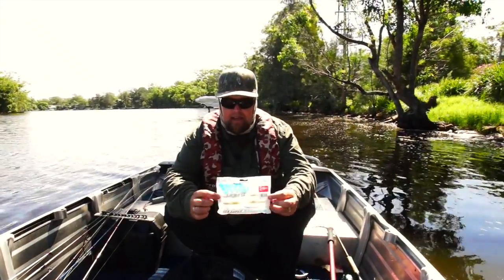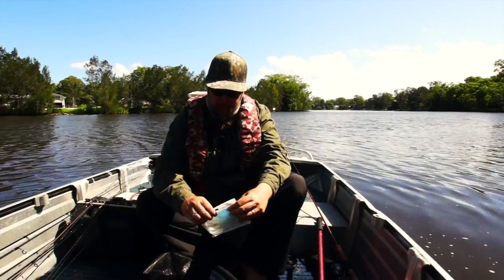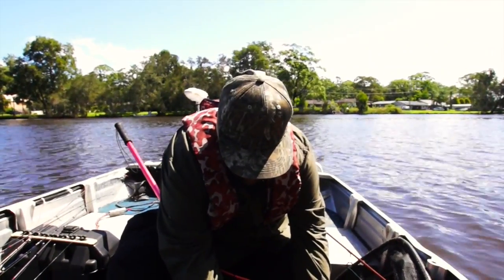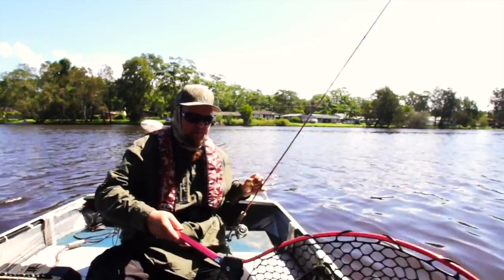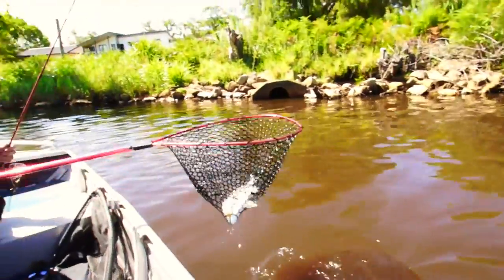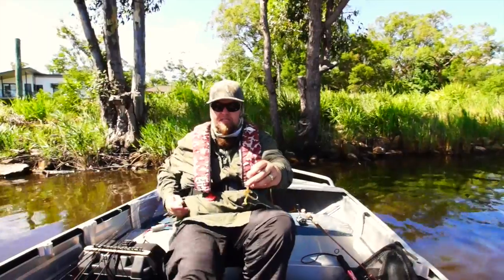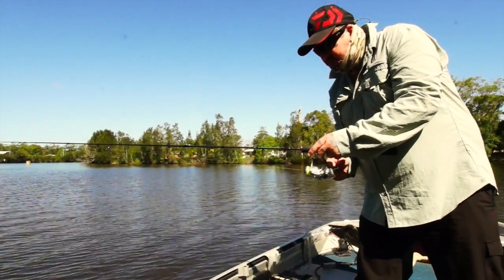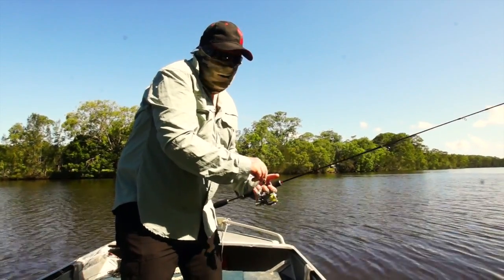Fishing intro and Samaki Boombait Review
Kane Christensen and Dave Bean have hit you tube again with a new video and this time they are introducing Fishing to the channel.
The guys went out and filmed on the Black Anchor Outdoors boat and filmed the first of many Fishing episodes. please let us know your thoughts by commenting also please click like , share and subscribe.